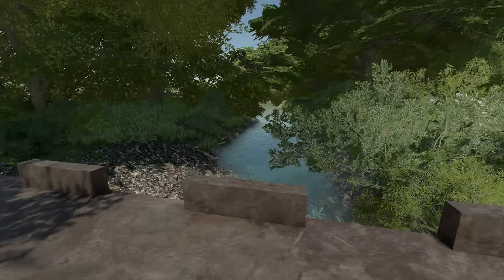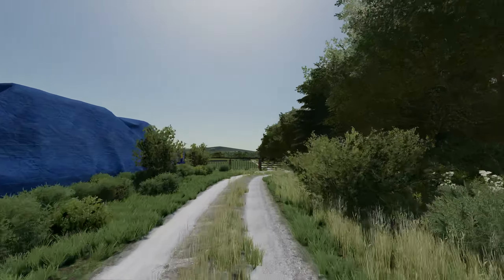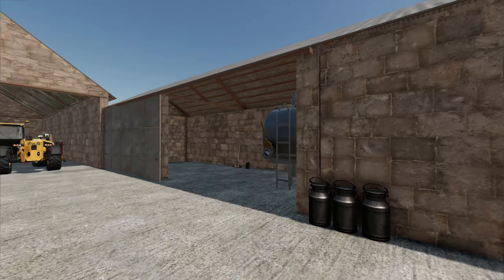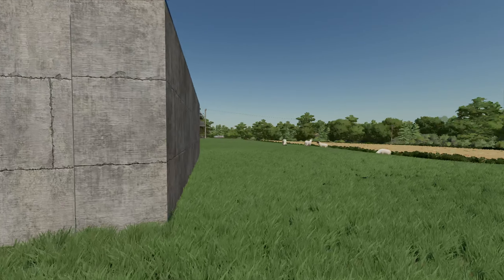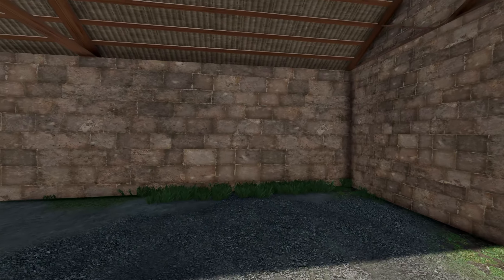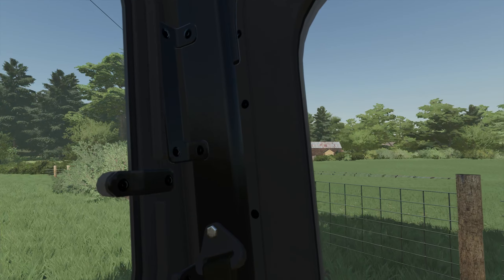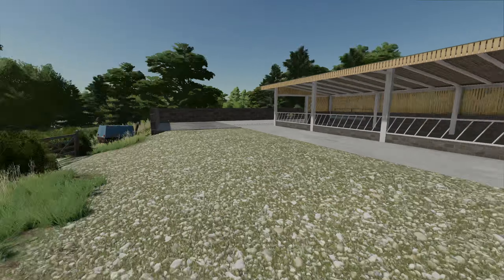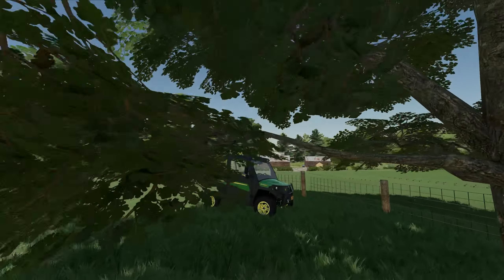The Northern Farms | South Healy farm first look | Farming Simulator 22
Welcome to the Northern Farms. In Today's episode, we're taking a look around one of the main farm yards, South Healy. This Farm has Livestock sheds, with Cattle and sheep sheds on site, a large workshop and multiple machine sheds.

6

Hardware:
Hardware links: